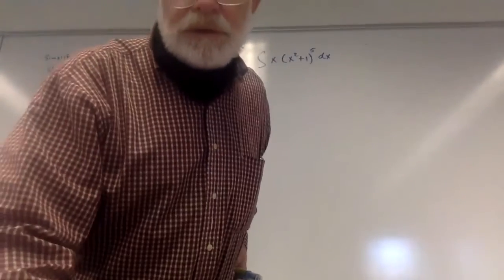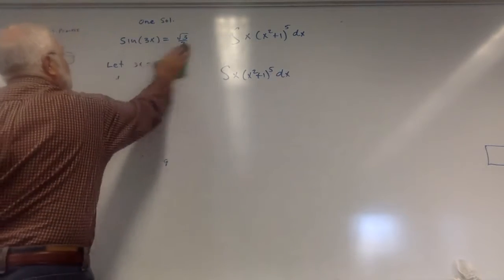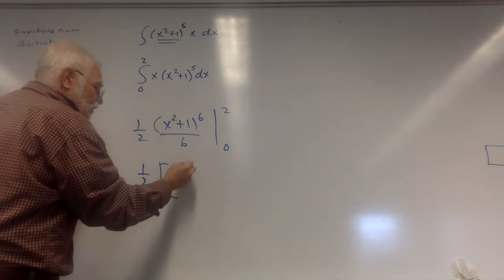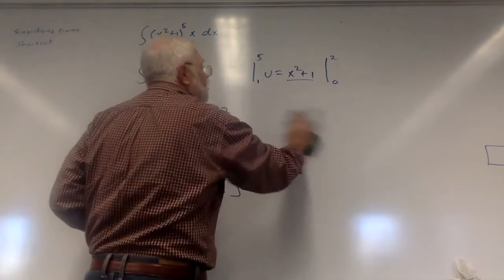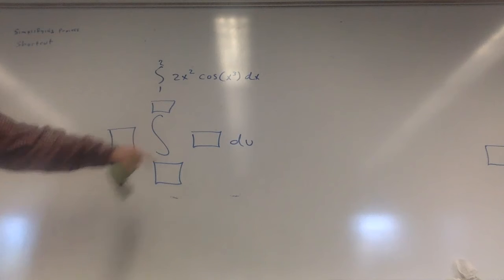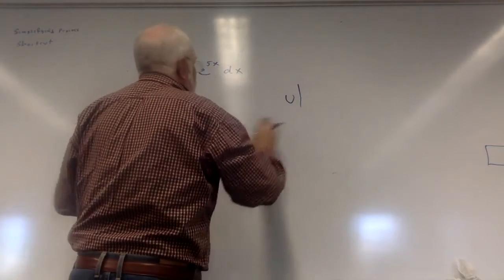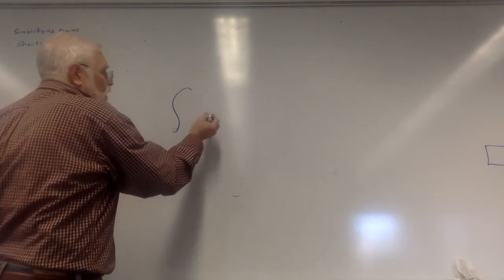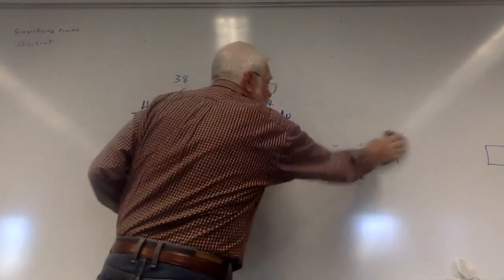Changing the limits of integration